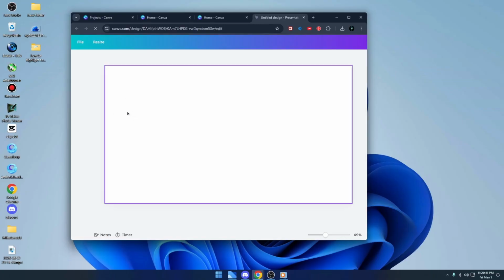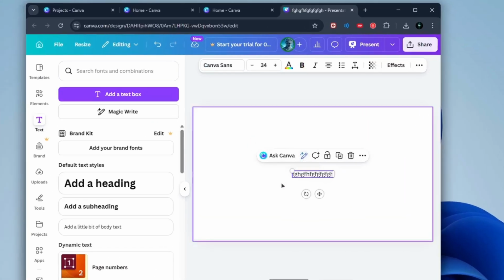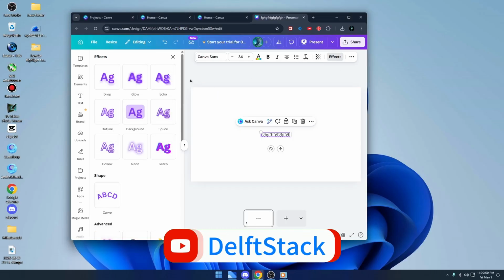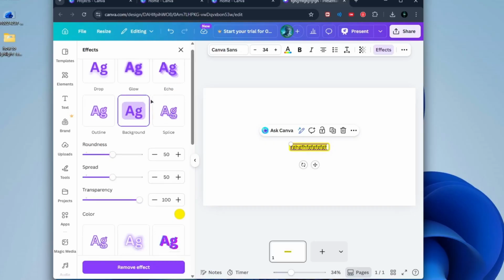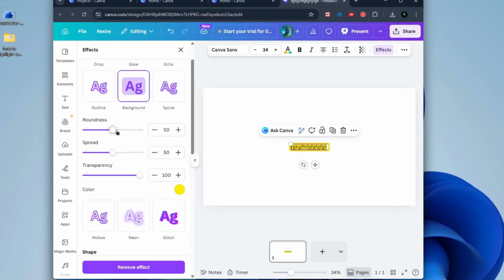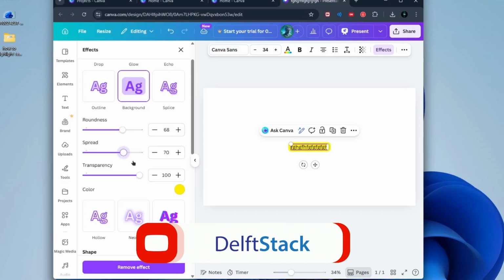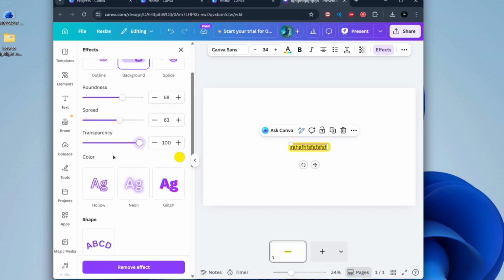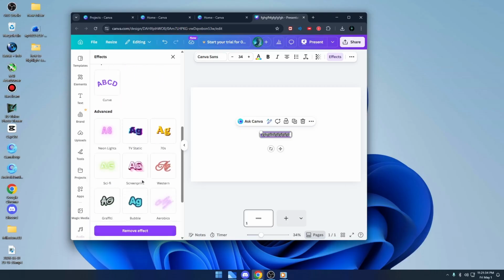How to Highlight Text in Canva (Easy Tutorial 2026)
Want to make your text stand out instantly in your designs? 🎨 In this tutorial, you'll learn how to highlight text in Canva using a quick and simple method that works for any project. Whether you're creating social media posts, presentations, or thumbnails, this guide will help you add clean and professional text highlights in seconds!

 How to select and edit text in Canva
 Where to find the Effects panel
 How to apply the Background highlight effect
 Customize highlight style (roundness, spread, transparency)
 Change highlight colors to match your design

⏱️ Timestamps
 00:00 – Introduction
 00:29 – Apply the Background highlight
 00:37 – Customize roundness and spread
 00:55 – Adjust transparency and color
 01:08 – Final result and tips

If you want your text to grab attention and look polished, highlighting is a must-have skill. This tutorial helps you:
 Improve design readability instantly
 Make key text stand out clearly
 Create more engaging and professional visuals
 Save time with a fast and beginner-friendly method

🚀 Ready to Level Up Your Designs?
Try this technique today and make your Canva projects look more eye-catching than ever!